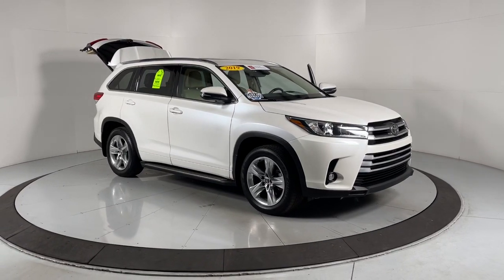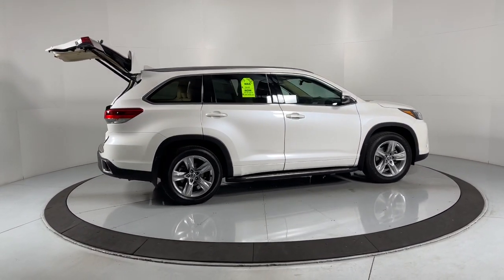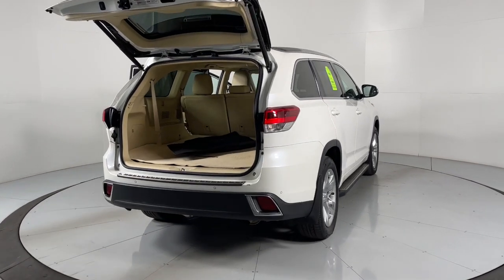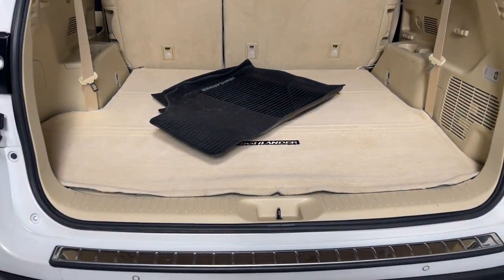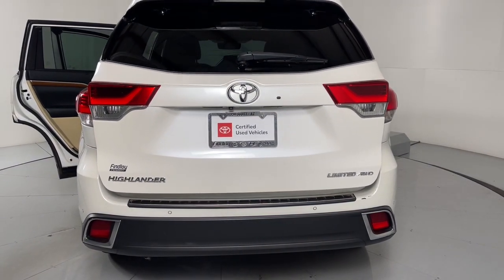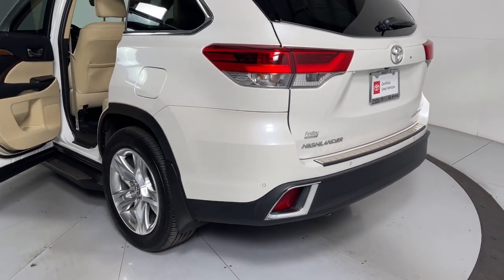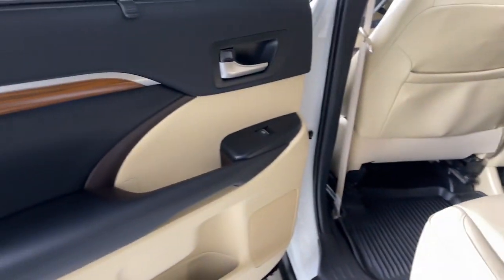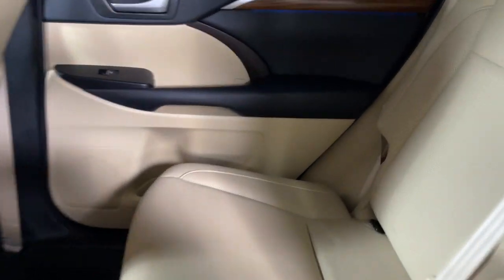2019 Toyota Highlander Prescott, Flagstaff, Phoenix, Bullhead City, Havasu, AZ PT7219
Blizzard Pearl Used 2019 Toyota Highlander Limited available in Prescott, Arizona at Findlay Toyota Prescott. Servicing the Flagstaff, Phoenix, Bullhead City, Havasu, AZ area.